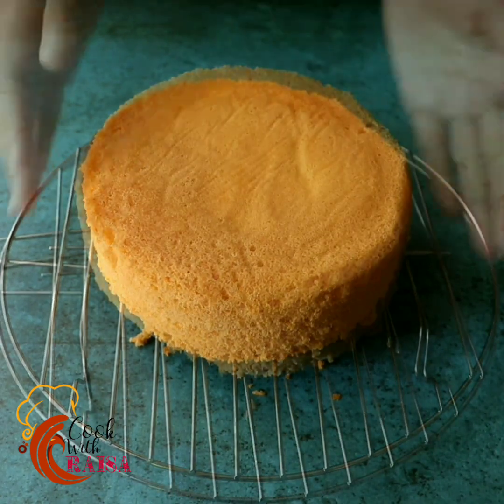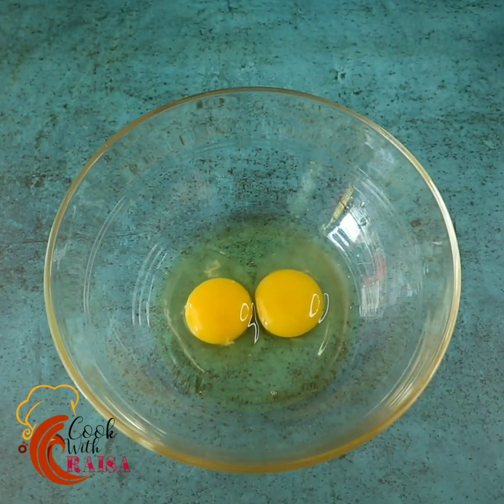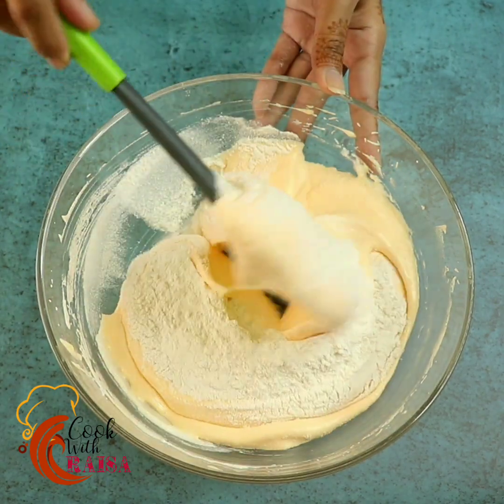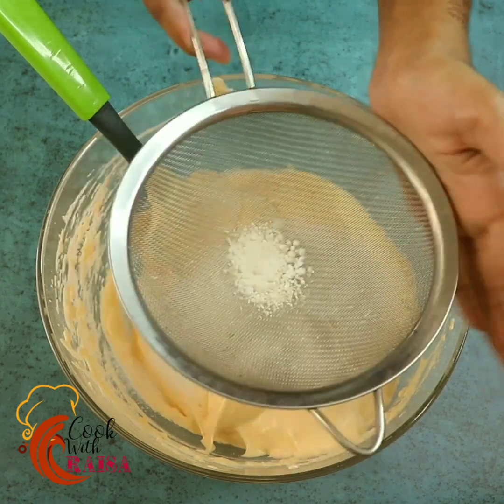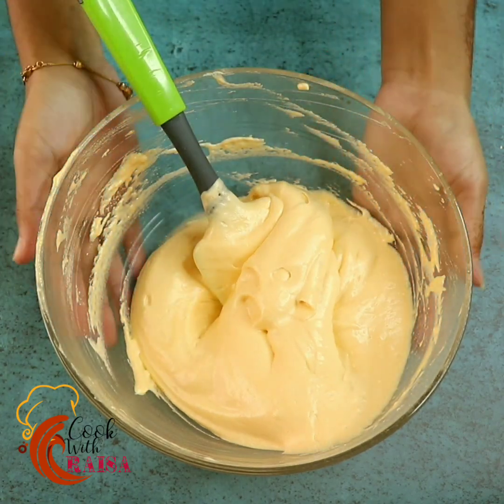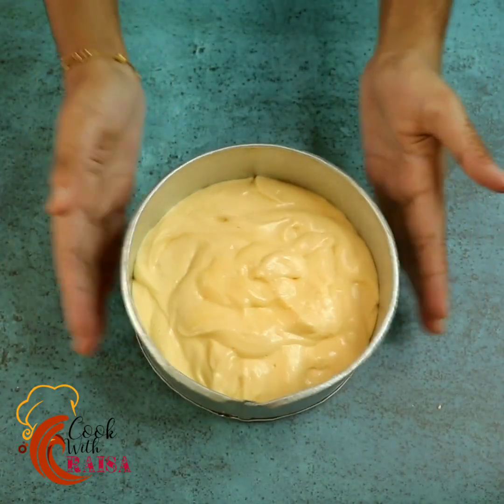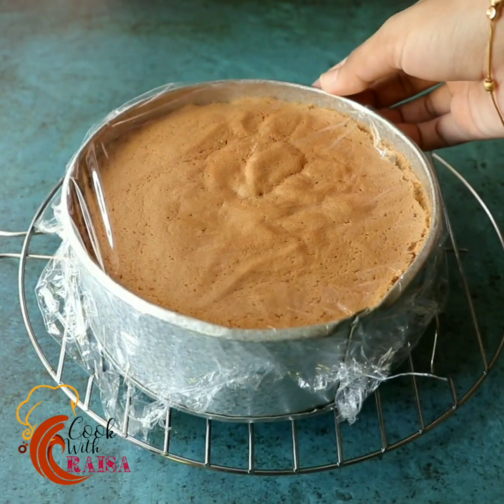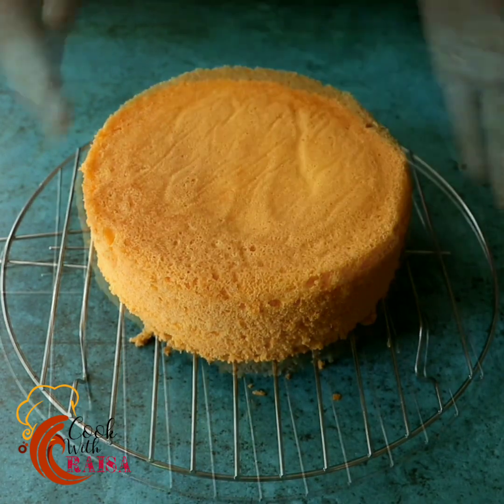বেকারি স্টাইলে বেসিক অরেঞ্জ স্পঞ্জ কেক রেসিপি | Basic Orange Sponge Cake Recipe in Bangla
2 Eggs
1/3 Cup Sugar
1/2 Tsp Orange Emulsion
1 Tbs Oil
1/2 Cup All Purpose Flour
1/2 Tsp Baking Powder